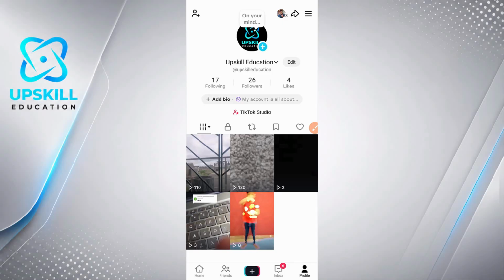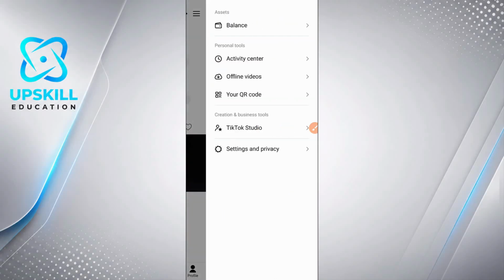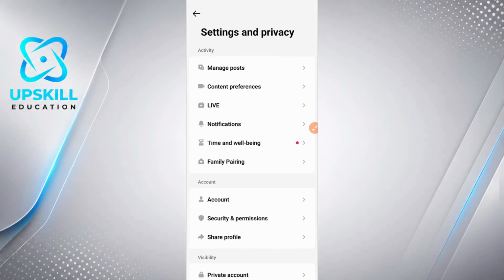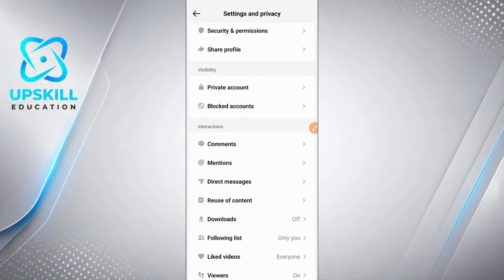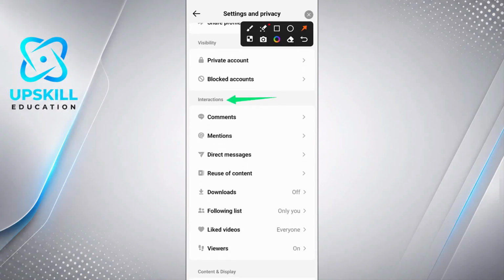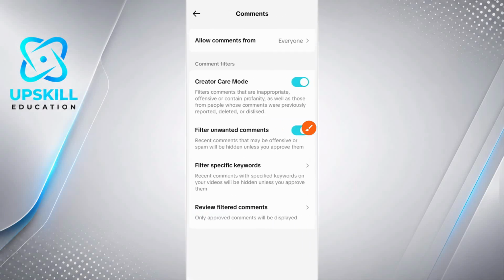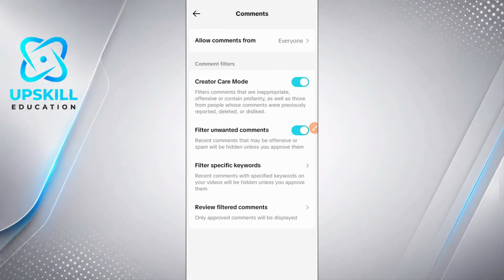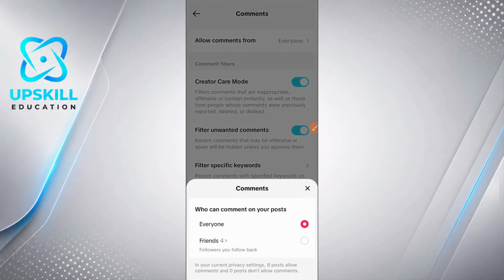Tired of Random TikTok Comments? Do This!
Learn how to stop strangers from commenting on your TikToks with this quick step-by-step guide. TikTok lets you control who can comment on your videos, helping you limit unwanted comments and interactions.

Learn how to enable TikTok comment settings to restrict interactions to friends only. Secure your account and control privacy.

Managing your TikTok privacy settings is essential for maintaining a positive experience on the platform. This guide walks you through the exact steps needed to limit TikTok comments so that only people you follow back can reply to your content. This process is designed for users who want to reduce unwanted engagement and keep their comment section reserved for friends.

To restrict TikTok comments, you need to access your profile settings. Navigate to the main menu, select Settings and privacy, and then look for the comments option. By adjusting these specific parameters, you ensure that your posts are protected from public feedback. Following these steps helps you curate your audience and ensures that your TikTok friends only interaction preference is active immediately.

What you'll learn:
Stop strangers from commenting on TikTok
Allow only friends to comment
Change TikTok comment permissions
Restrict unwanted comments
Manage TikTok comment privacy
Control who can comment on your videos

This guide works on supported versions of TikTok. Available options may vary depending on your account, age, region, and app version.

Timestamp
00:00 Intro
00:20 Open TikTok
00:50 Go to Profile
01:20 Open Settings and Privacy
01:50 Tap Comments
02:20 Change comment permissions
02:50 Select Friends
03:20 Confirm the setting
03:40 Outro